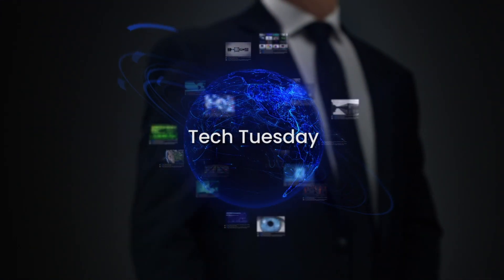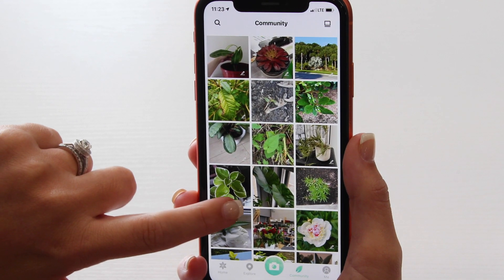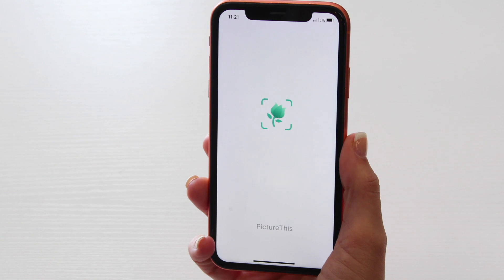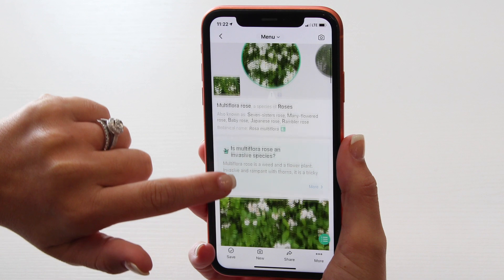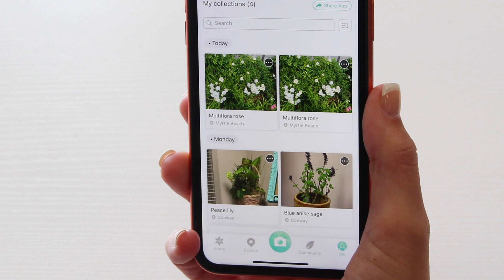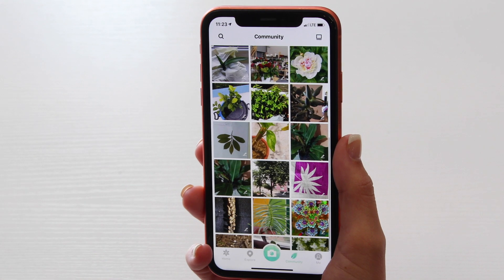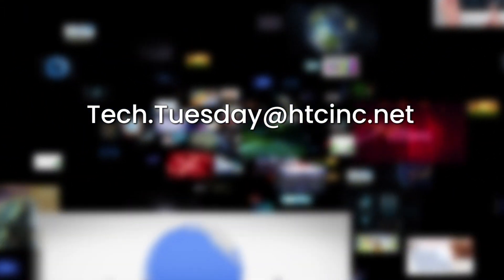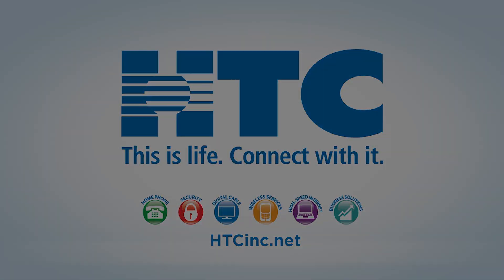Tech Tuesday: Picture This App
What type of plant is this? If you’ve ever wondered the best way to care for your garden, this Tech Tuesday edition is for you. Check out the features of the Plant Identifier app and create a lush, healthy garden.